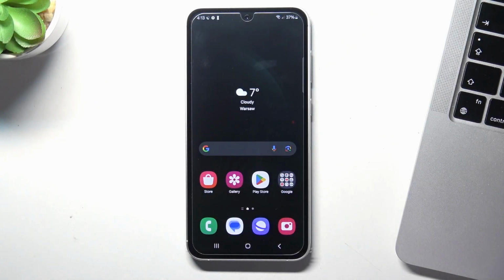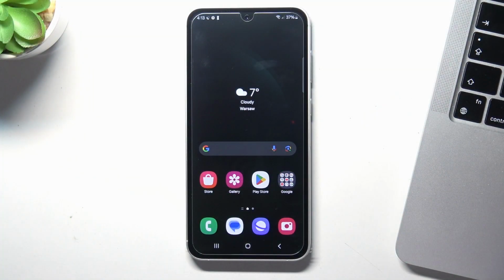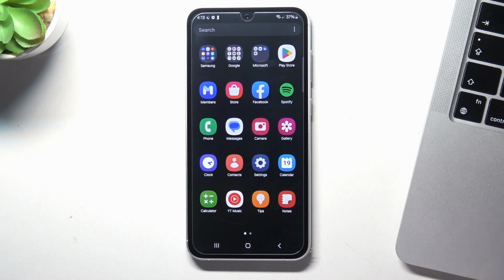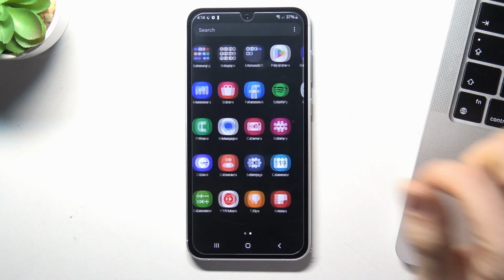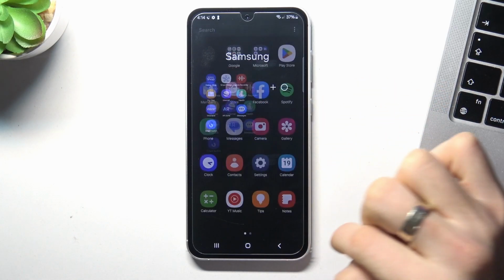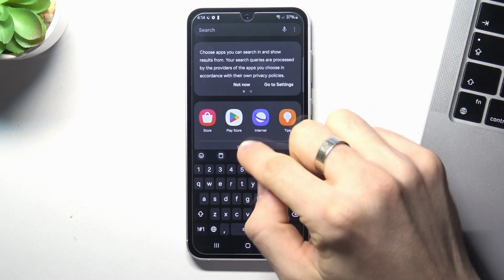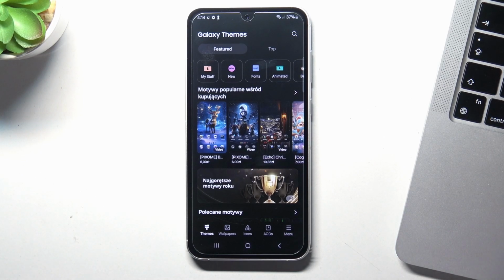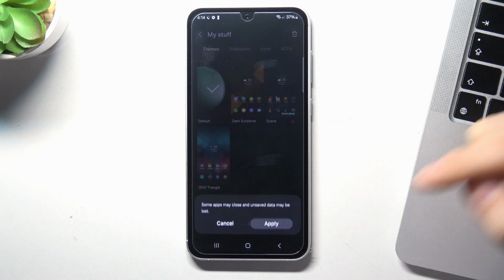How to Set Device Theme on SAMSUNG Galaxy Device 2023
Hi! Elevate your Samsung Galaxy Device experience by personalizing your device with the latest themes and features of the year 2023. In this tutorial, we will unveil the secrets to transforming the look and feel of your Galaxy phone, ensuring it reflects your unique style and preferences. Follow our steps and explore the vibrant spectrum of themes and discover how to effortlessly set the perfect one that suits your taste. Visit our YouTube channel if you want to know more about SAMSUNG Galaxy phones.

How to change the theme on the SAMSUNG Galaxy phone? How to set up a theme on the SAMSUNG Galaxy phone? How to change the default theme on the SAMSUNG Galaxy phone?